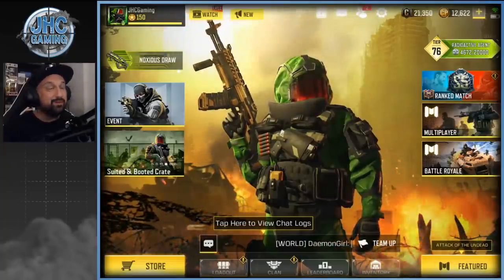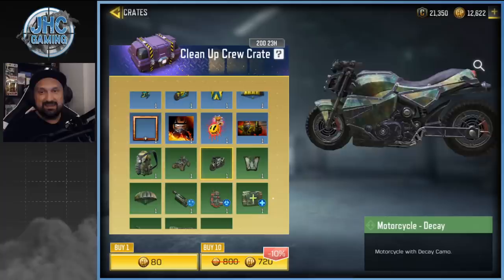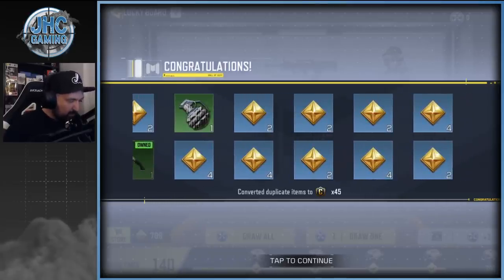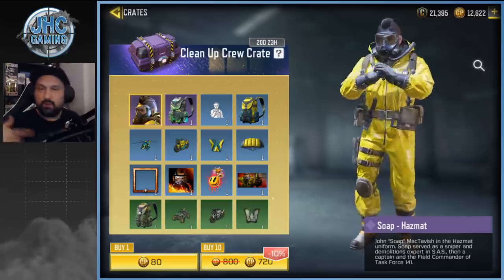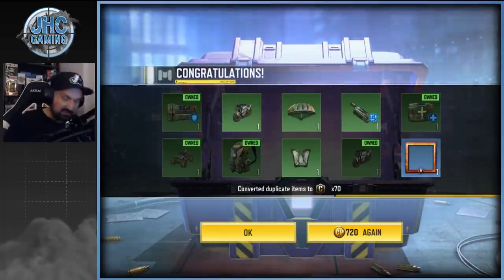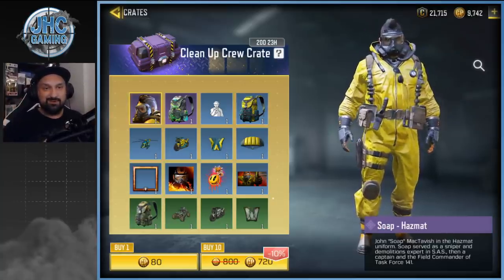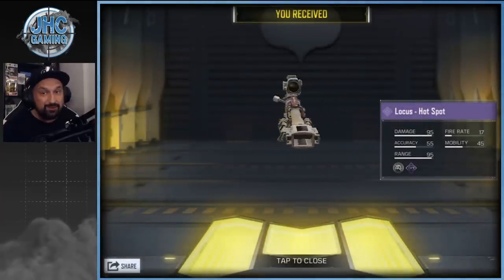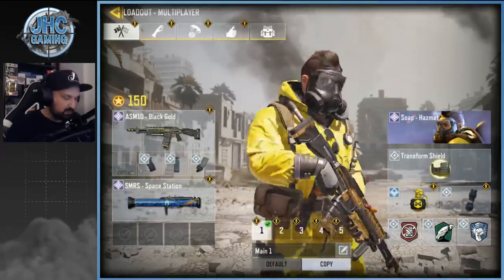*NEW* Soap Hazmat skin is DOPE!! Call of Duty Mobile Crate opening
We got 2 new crates in the shop, and this cod mobile crate opening video is INSANE! If you love my call of duty mobile crate opening videos, this one is probably one of my best ever!